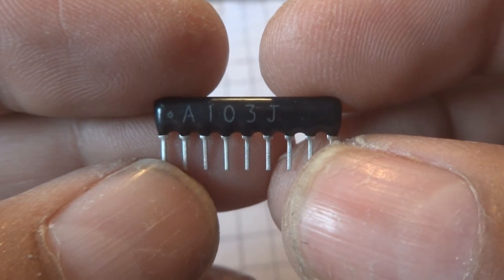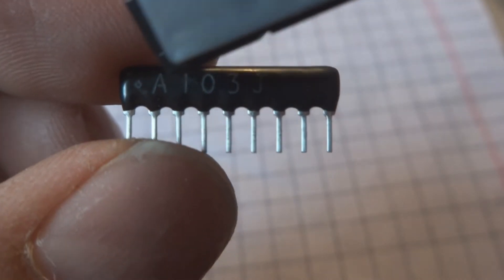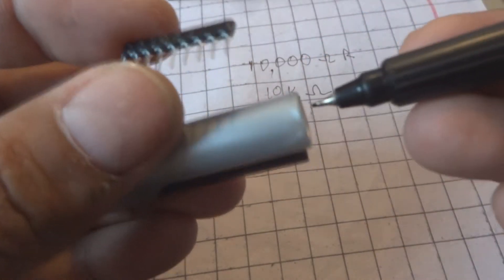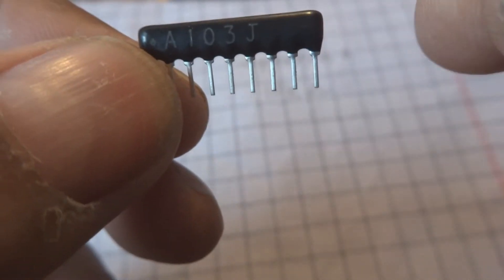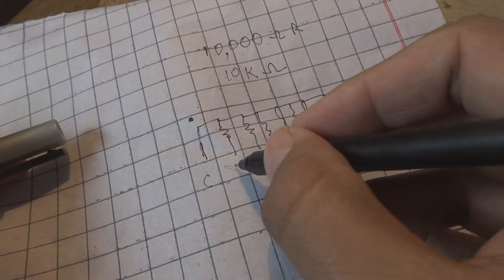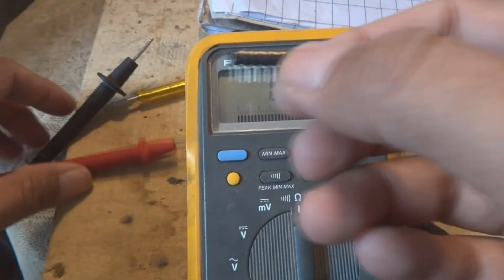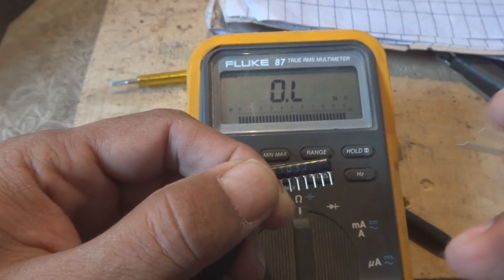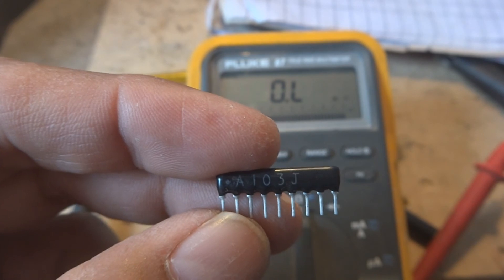Network resistance. Resistance array. Testing and understanding.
Here in this video we will discuss about network resistor or resistance array. This is very commonly used in digital electronics and microcontroller based circuits. We will understand this component and will test using an instrument.